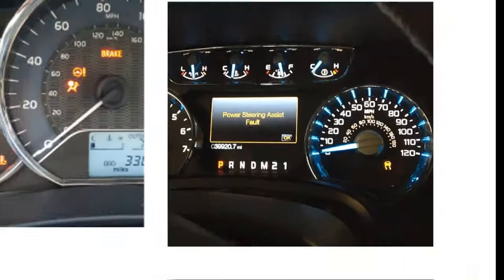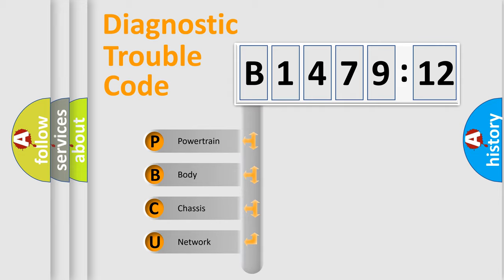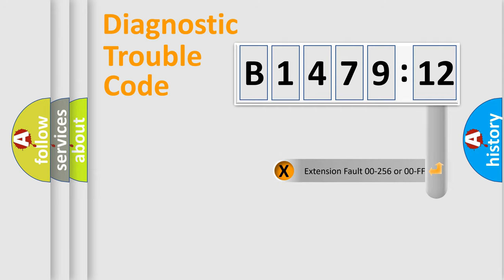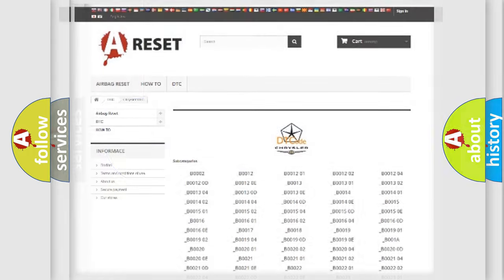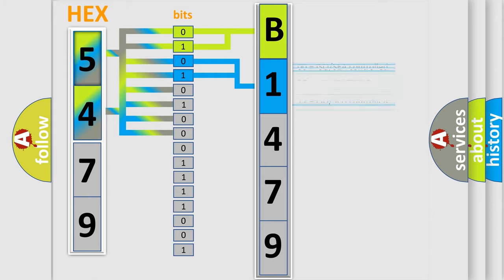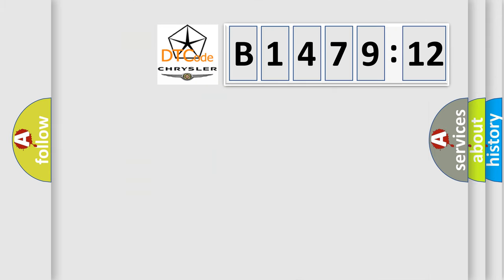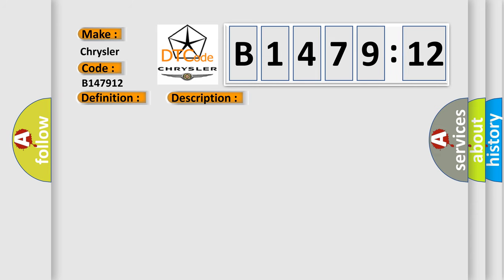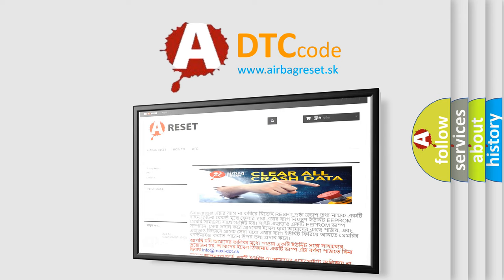DTC Chrysler B1479-12 Short Explanation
Contents:
0:21 Basic DTC analysis according to OBD2 protocol standard.
1:48 Insight into programming
2:58 A diagnostically understandable description of the Diagnostic Trouble Code
3:05 Basic error definition

Make:
Chrysler
Code:
B1479 12
Definition:
O2 Sensor Circuit High Voltage Bank 2 Sensor 1
Description:
Engine started,engine running in closed loop at hot idle speed,and the PCM detected an unexpected "high" voltage condition on the front A or F sensor signal circuit for over 6 seconds in the CCM test.
Cause:
Check the harness between the ECM and the front sensor connector
Failure Type: